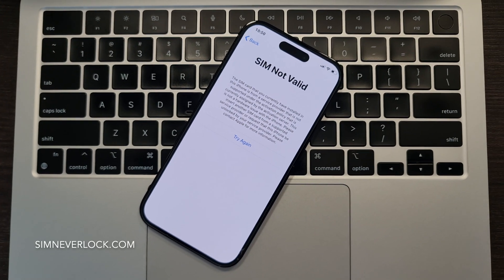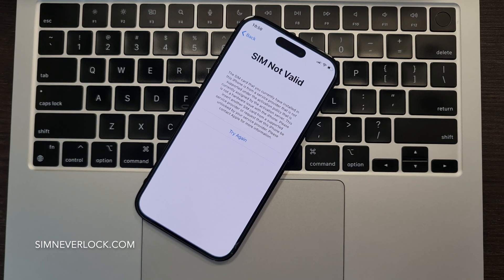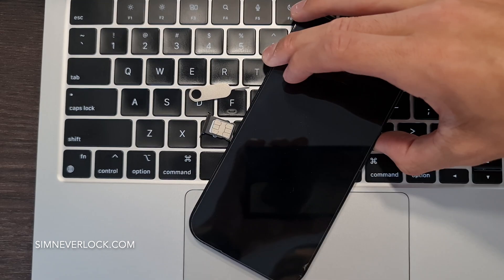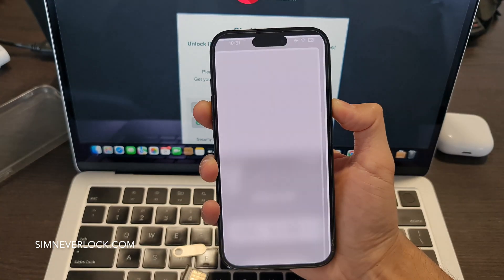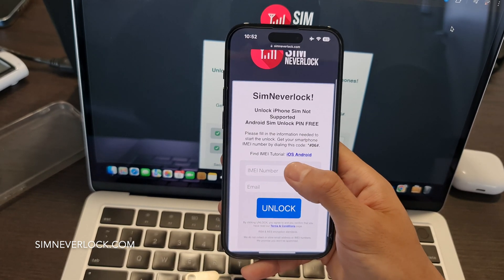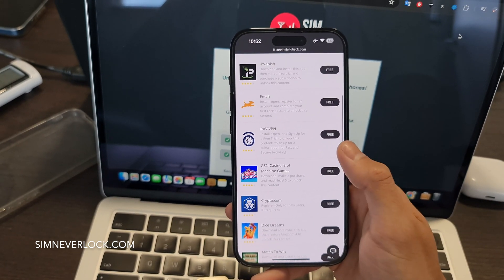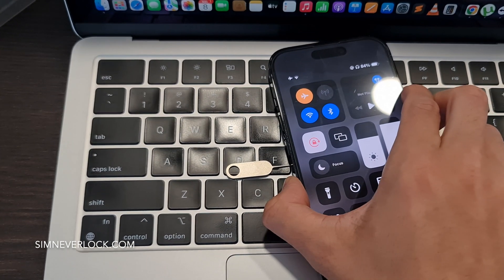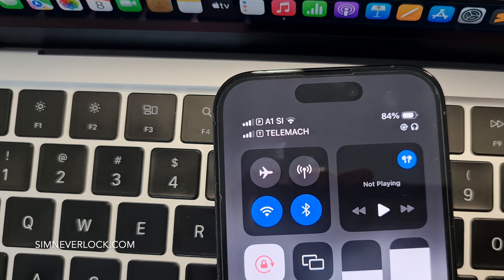Unlock Your iPhone: Fix SIM Not Supported in Minutes! FREE 2024 WORKS FOR ESIM!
Unlocking your iPhone from carrier restrictions has never been easier! Are you tired of being locked into a specific network and receiving those frustrating "SIM Not Supported" or "SIM Not Valid" messages? Look no further! In this step-by-step tutorial, we'll guide you through the process of unlocking your iPhone so you can use any SIM card you want, hassle-free. Say goodbye to carrier restrictions and hello to freedom!

In this video, you'll learn:

Why your iPhone may be locked to a specific carrier
The benefits of unlocking your iPhone
Step-by-step instructions on how to unlock your iPhone
Don't let carrier restrictions hold you back. Watch now and unlock the full potential of your iPhone!